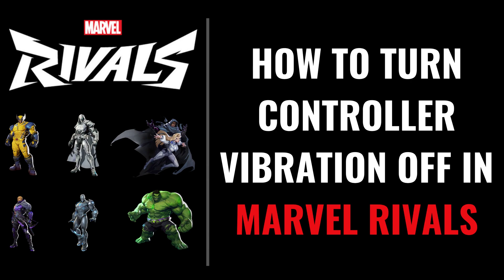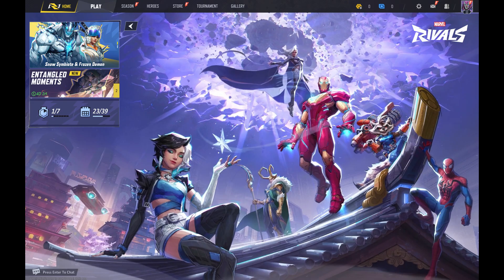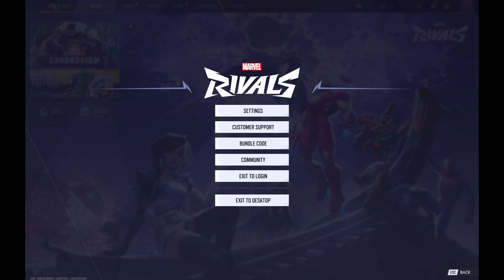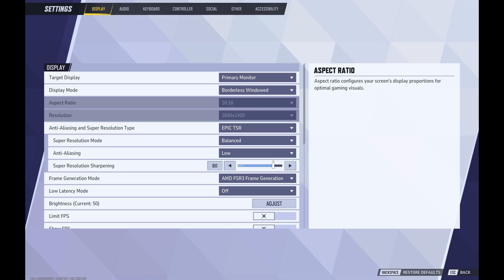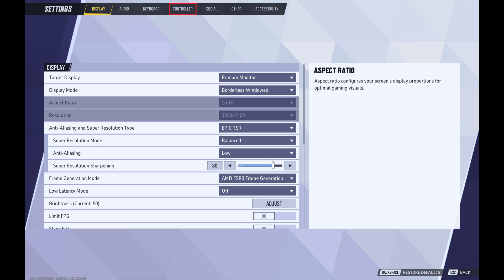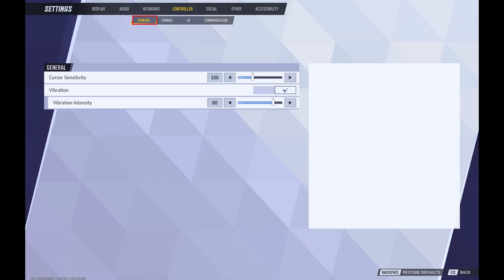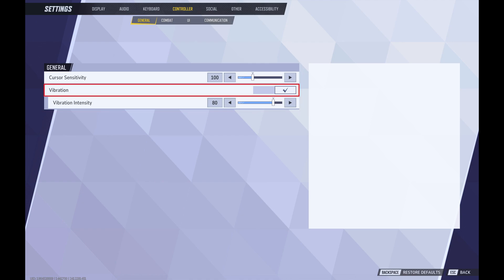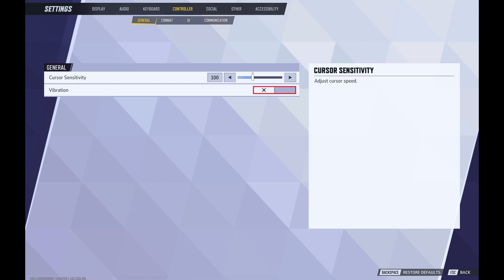How to Turn Controller Vibration Off in Marvel Rivals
In this video I'll show you how to turn controller vibration off in Marvel Rivals.

Timestamps:
Introduction: 0:00
Steps to Turn Controller Vibration Off in Marvel Rivals: 0:06
Conclusion: 0:43

Video Transcript:
Step 1. Navigate to the Marvel Rivals home screen, and then click "Settings" at the top of this screen. A menu opens.

Step 2. Click "Settings" in this menu. The full settings menu is displayed.

Step 3. Click to select "Controller" in the menu at the top of this screen, and then make sure "General" is selected in this submenu. You'll see general options on the lower part of this screen.

Step 4. Click to toggle off "Vibration" in this menu. Your controller will no longer vibrate when you play Marvel Rivals going forward.